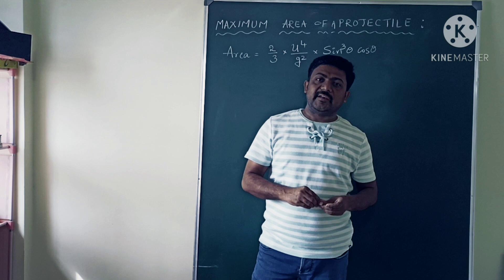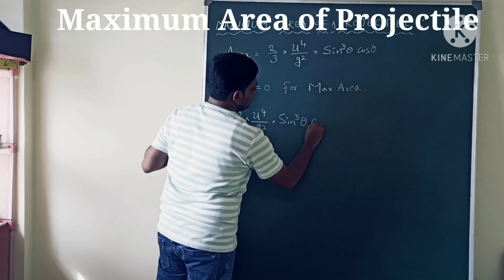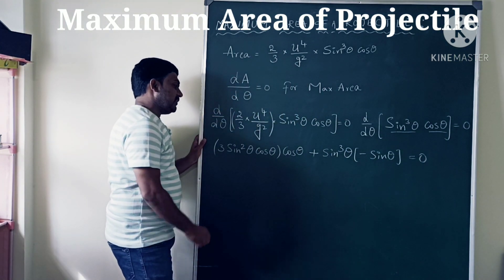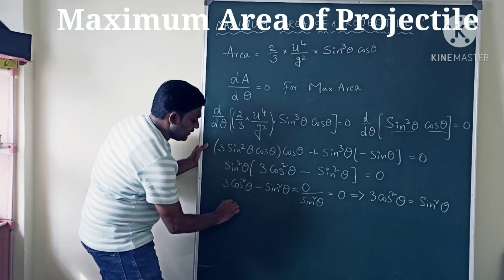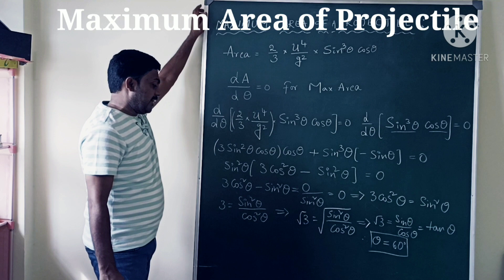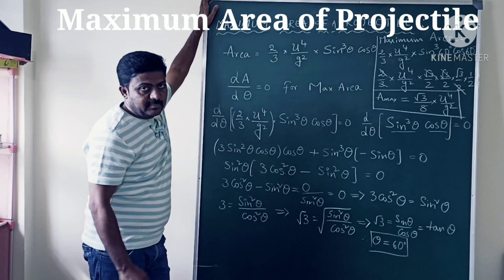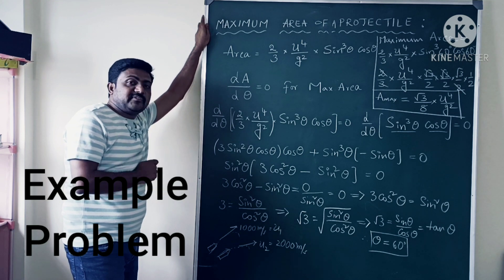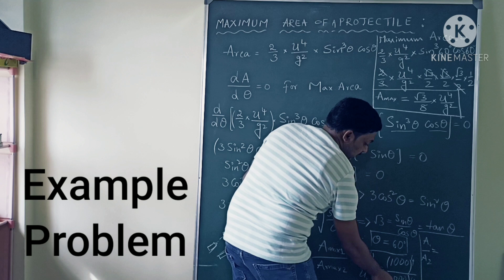Maximum Area of trajectory covered by Projectile by Kumara Swamy // PHYSICS Class 11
For previous video , Area of Projectile Touch below link given

otherwise search channel in YouTube
" Kumar and Medhashree vlogs "

I f you like this video , Share to students who is studying from 8 th to 12 th class